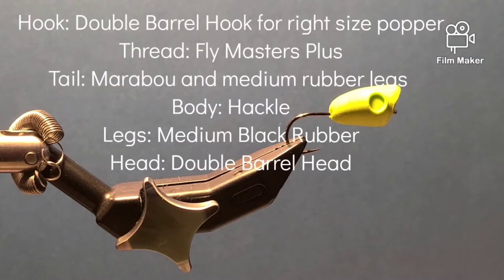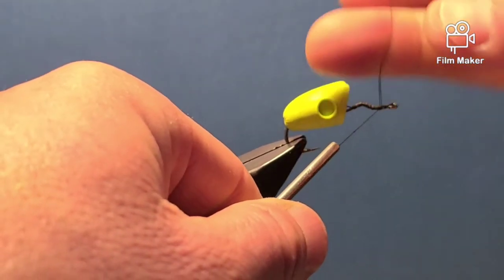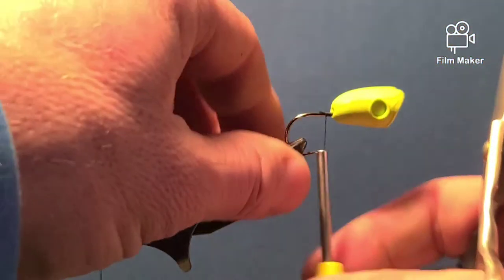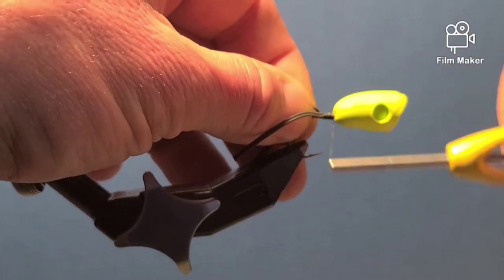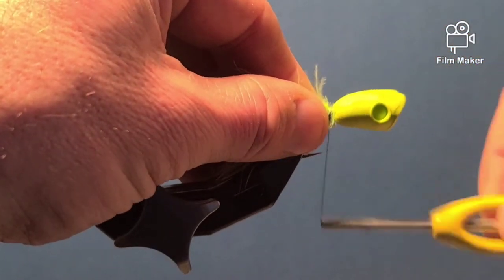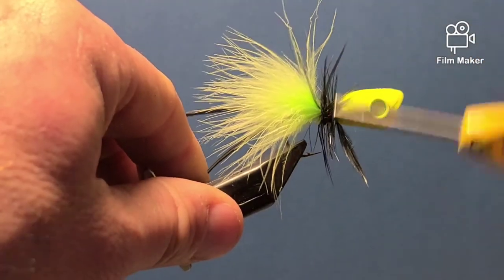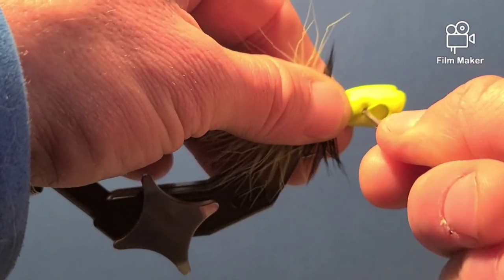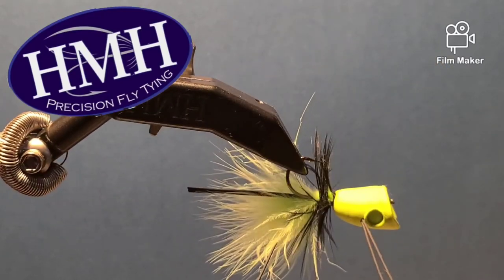Fly Tying: Double Barrel popper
This is my go to popper for guiding smallmouth bass here in Maine. My go to colors are chartreuse , black, blue and I paint some yellow.